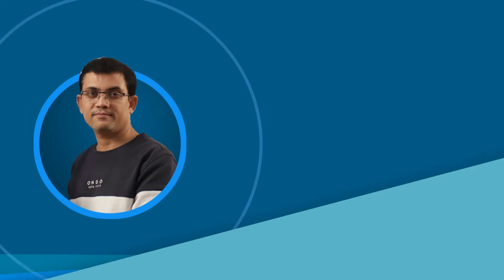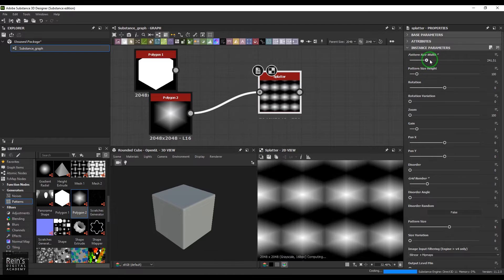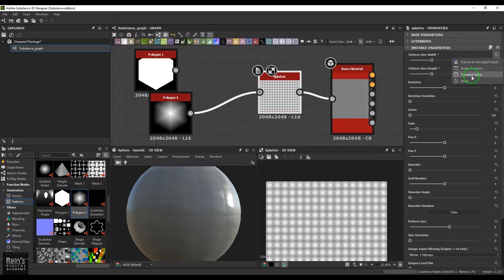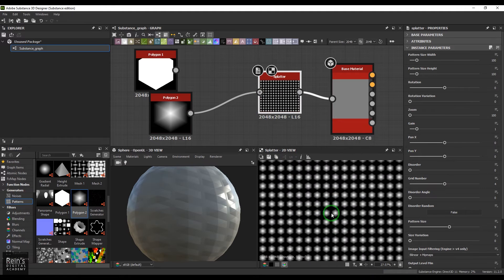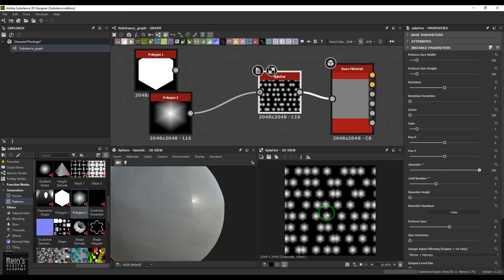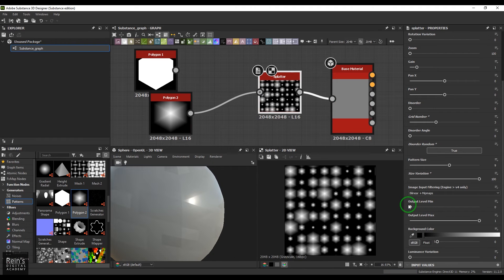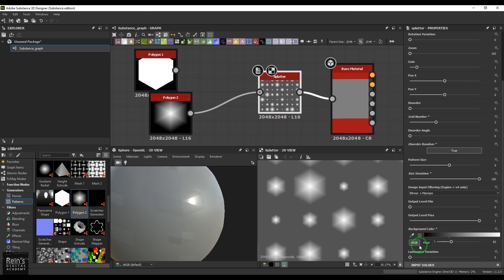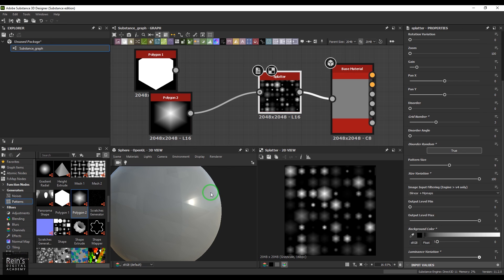Mastering the Splatter node in Substance Designer - Beginners guide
In this tutorial, we'll dive deep into the incredible world of Substance Designer and explore the versatile Splatter tool. Whether you're a beginner or a seasoned texture artist, this video will show you how to harness the power of the Splatter tool to create realistic and visually stunning textures. We'll cover its settings, tips, and tricks to help you achieve the best results. Get ready to elevate your Substance Designer skills and make your textures stand out.